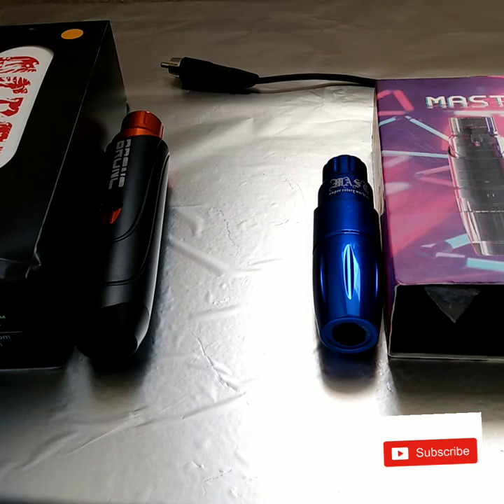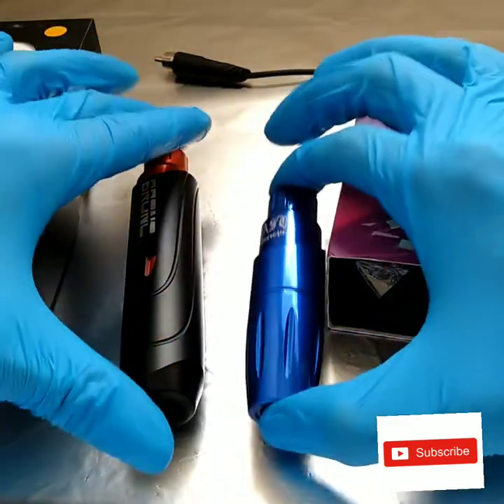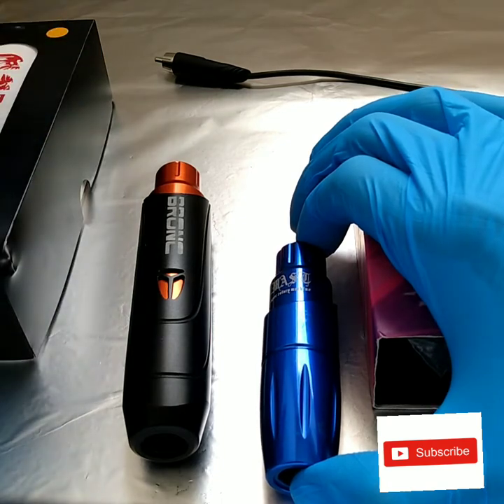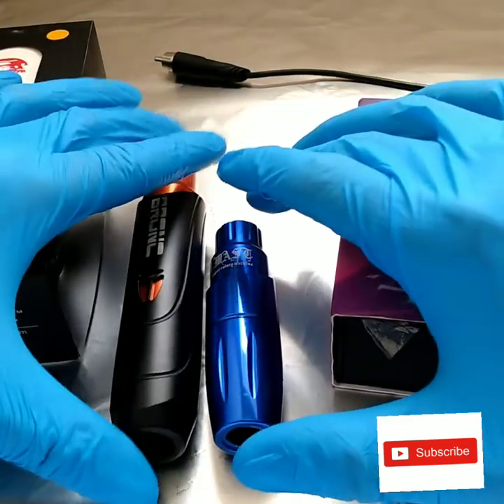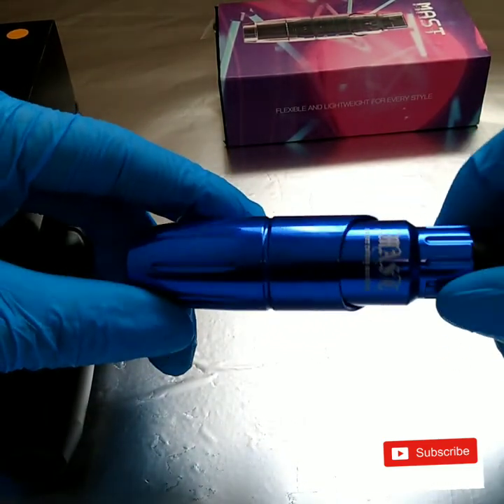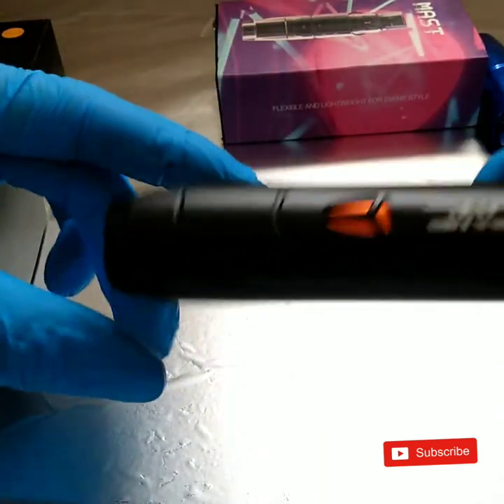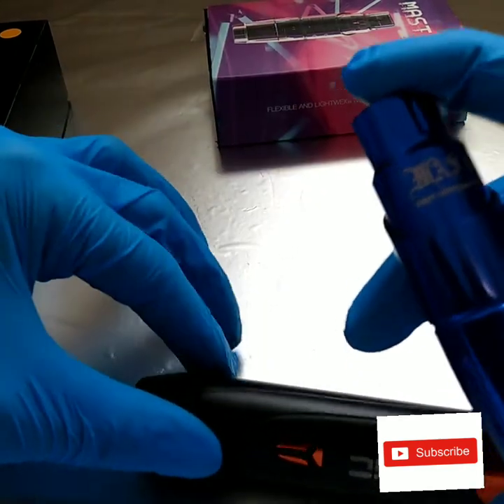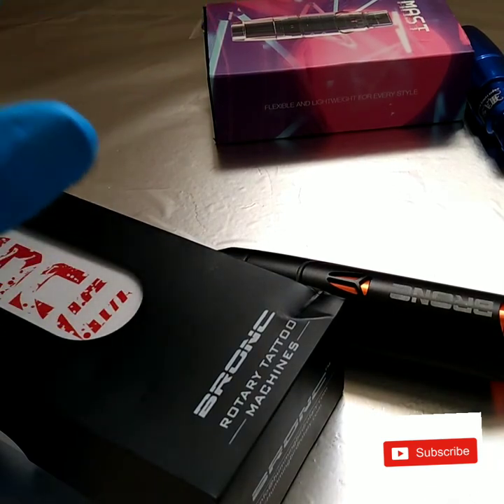Hummingbird Bronc V8 VS Dragonhawk Mast Tour Pen